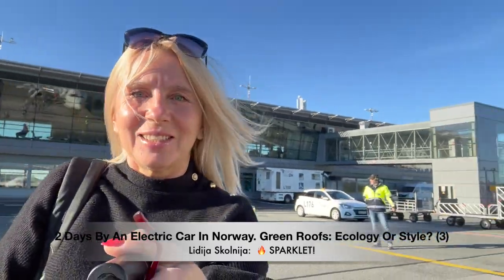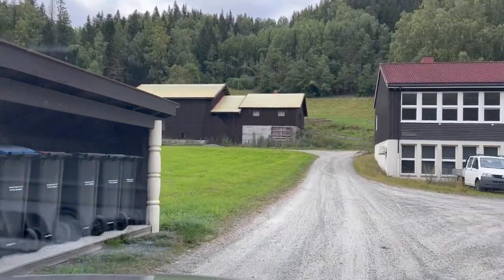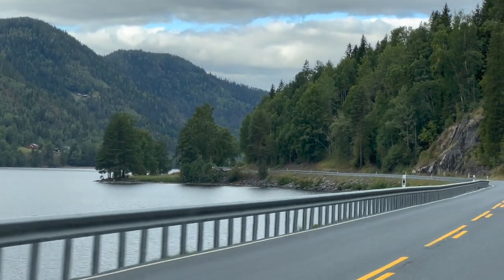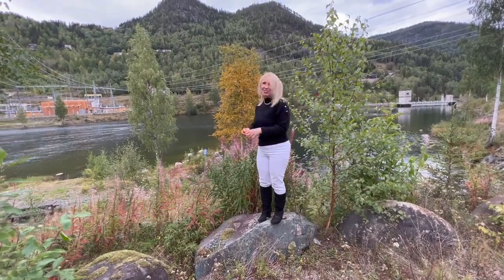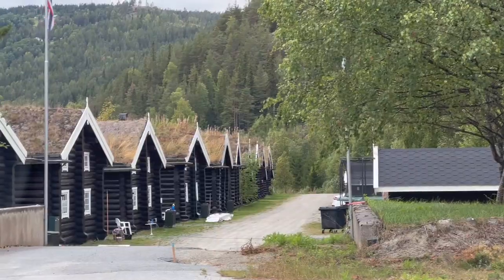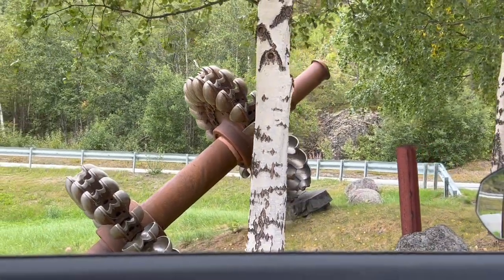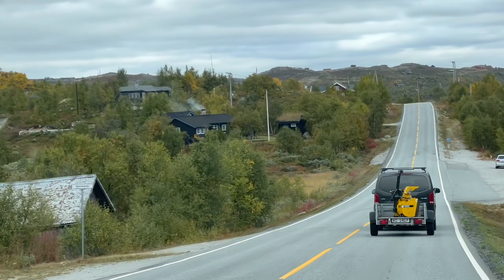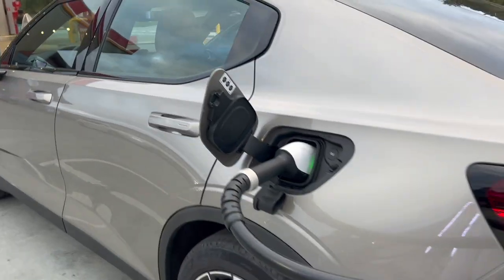🇳🇴 Norway 3. Exploring Norway's Unique Grass Roofs and Traditional Architecture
🔥Welcome to the third film in our series exploring the beauty and culture of Norway. In this episode, we delve into the unique architecture and grass roofs of Norwegian houses.

As we travel from Sandefjord to Geilo by car, we are surrounded by breathtaking nature and magnificent sites. But what stands out to us are the charming houses with their distinctive grass-covered roofs.

Until the 19th century, turf houses were a common roofing material in Norway, providing durability, heat and waterproofing, and improving the microclimate in the house. However, as tiles and iron began to replace them, turf roofs began to disappear. Fortunately, they were saved from complete extinction by romantic enthusiasts who revived ancient traditions.

Today, peat roofs are still used in the construction of modern private houses, and their advantages are undeniable. They are cool in summer and warm in winter, and the weight of the roof gives greater stability to the structure of the house.

Join us as we explore the history and significance of these grass roofs, and learn why they continue to be an important part of Norwegian culture. If you haven't already, be sure to check out our previous films where we discuss Norway's status as the world leader in electric vehicles and one of the richest countries in the world.

2nd film: 🇳🇴 Two Days By An Electric Car In Norway. Norway Is Richer Than The USA (2)

To be continued. In my next film, we will continue our trip toward Bergen through the mountains.